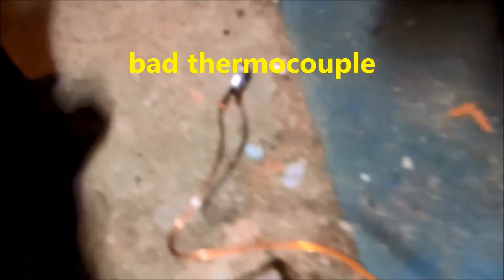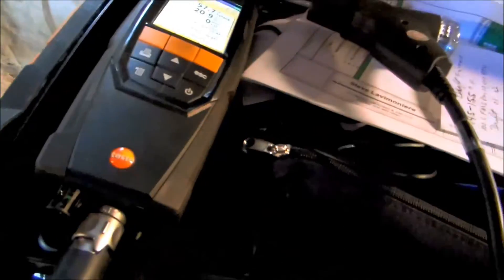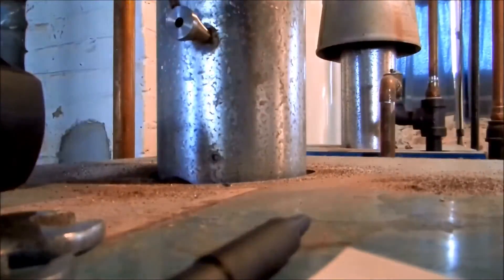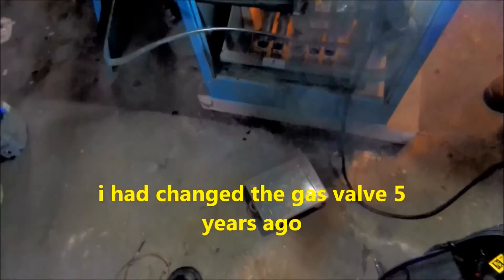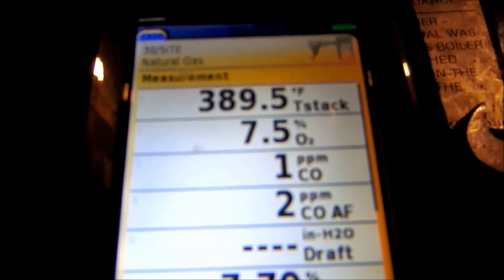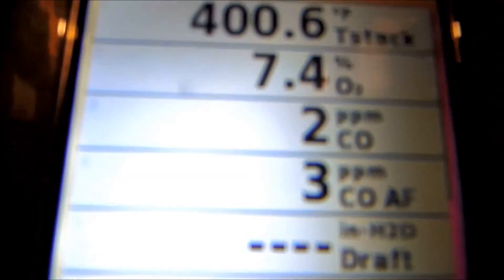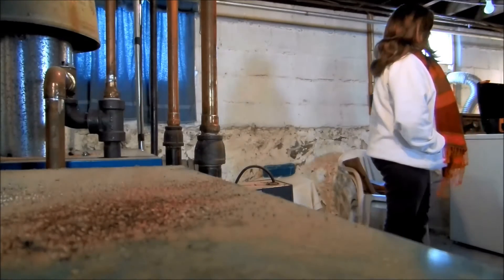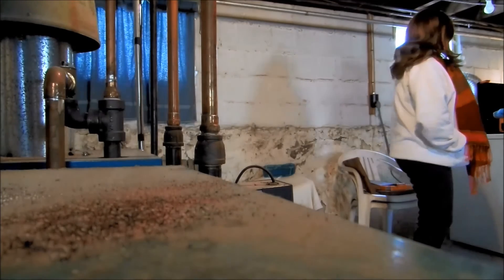Burnhan gas boiler, testo 320 combustion test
hydronic heating:no heat call thermocouple changed out combustion test preformed